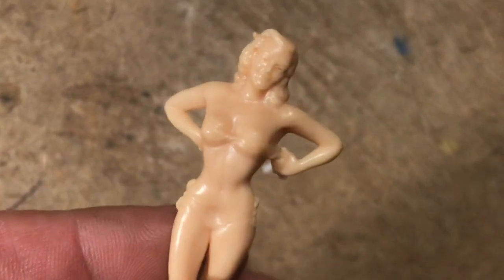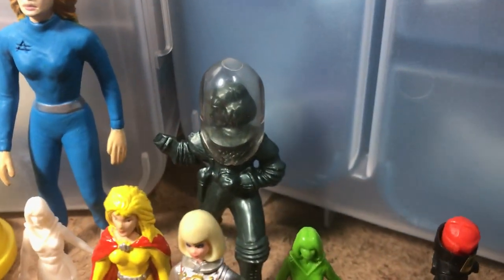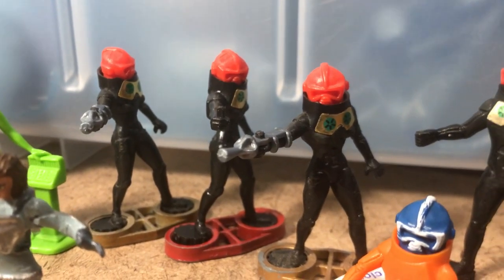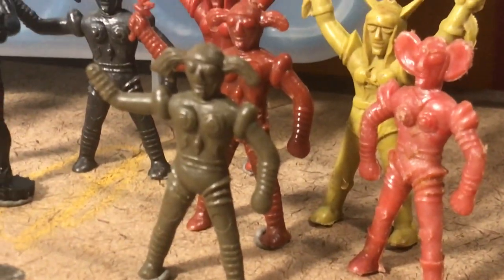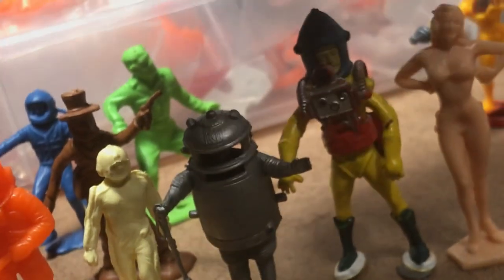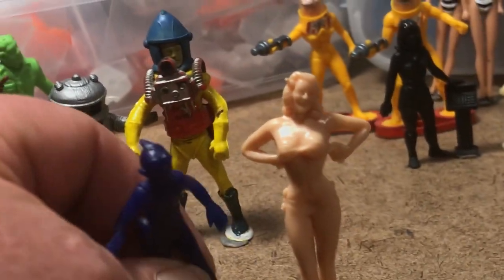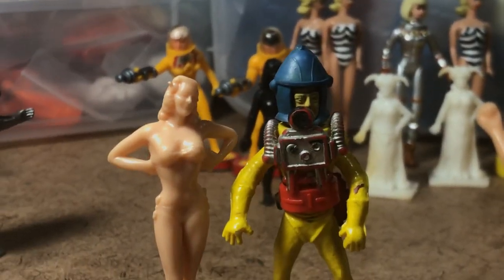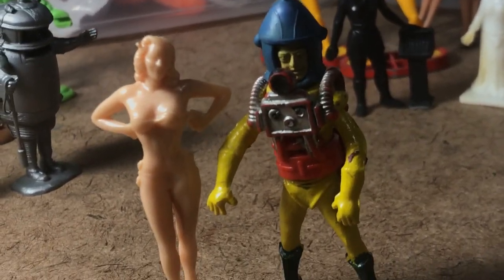Marx Toys 60mm "American Beauty" Bikini Hottie + Space Babes by Tim Mee, Britains, Ajax & Others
Dang ... Things are looking up around the Moon Base with her on board. What a score. Even the freaky Swoppet head dude looks stoked, and I bet if he plays his cards right he'll get to take her to the Astronaut's Ball in October on Regulus. Then off to Inspiration Point to have his Spacex Pleasure Cruiser ship run out of gas for a couple hours, with little to do but get cozy. Odd how that happens.